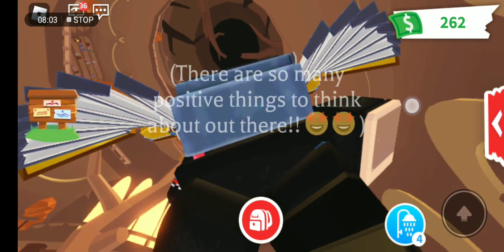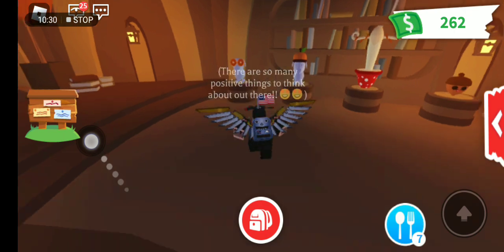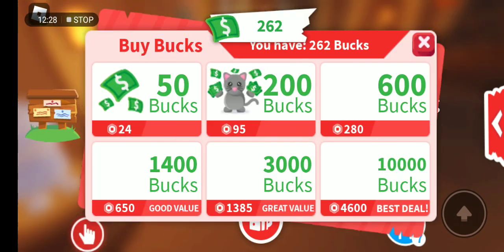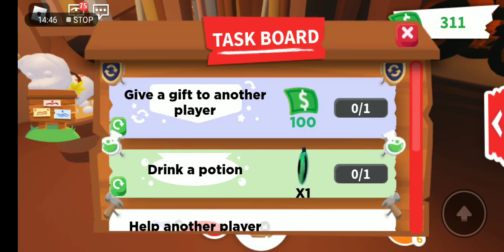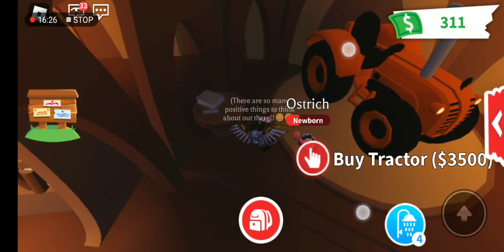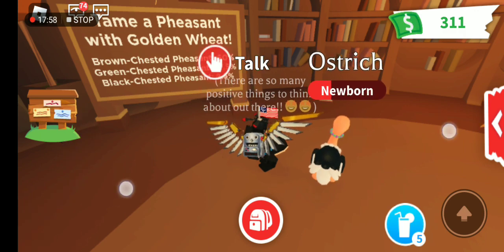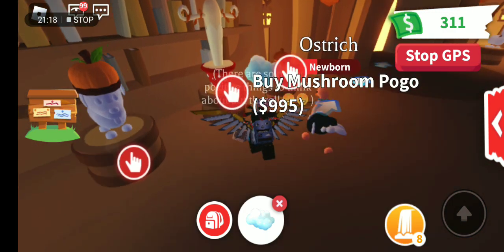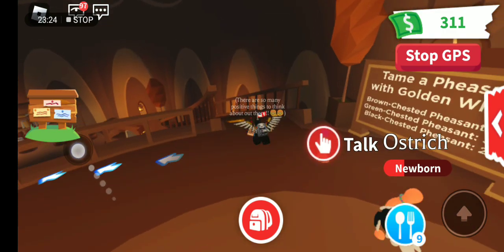First Time in Autumn Weather in Adopt Me?! After Summer Fest!! Badger and Pheasants?! 🤩